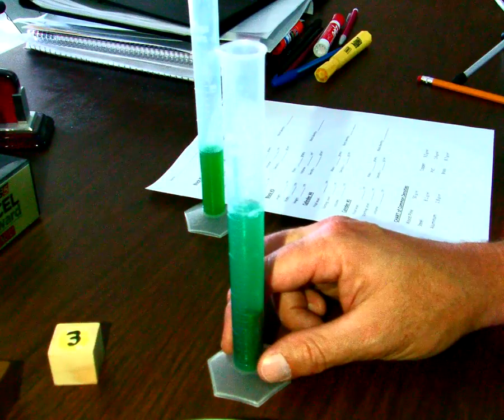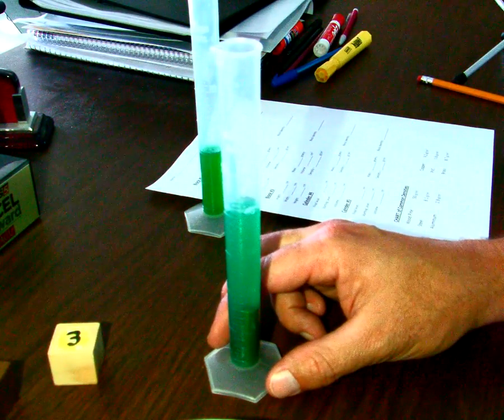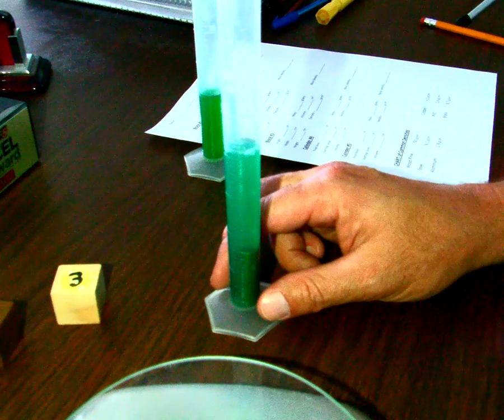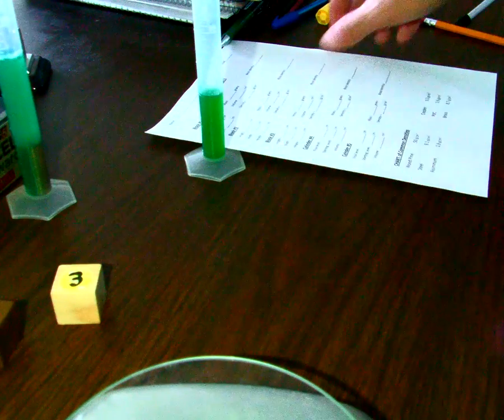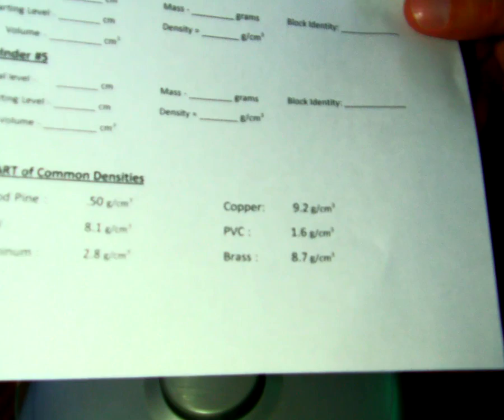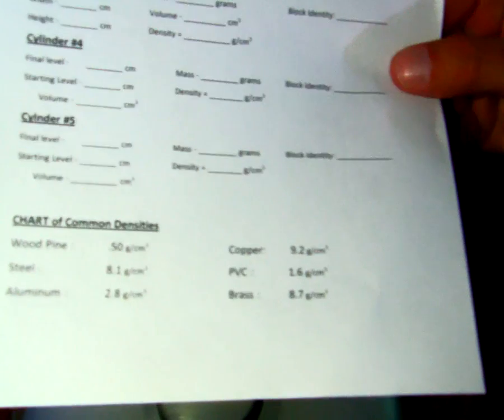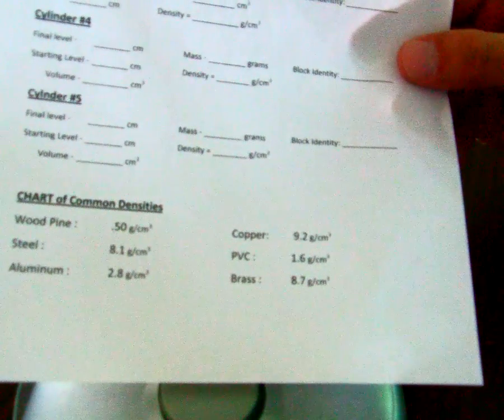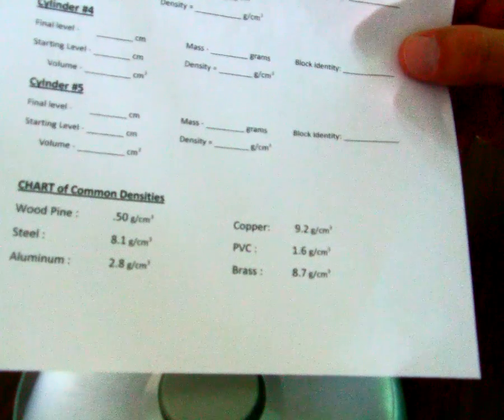Density LAB Video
Lab "Practical" Part I for Density